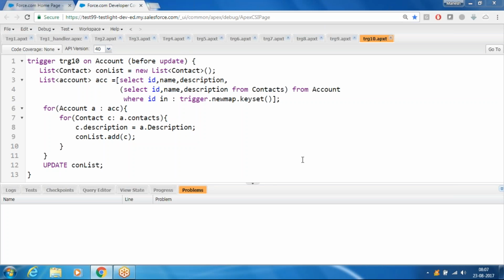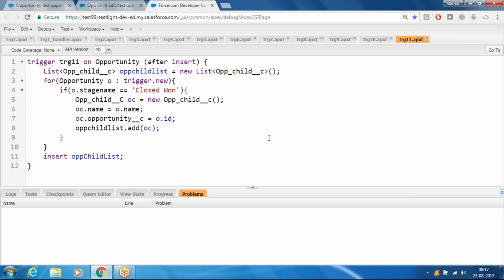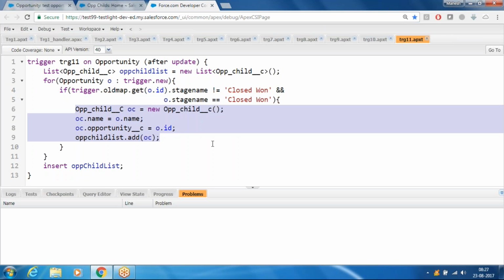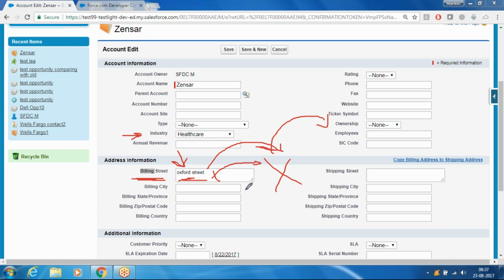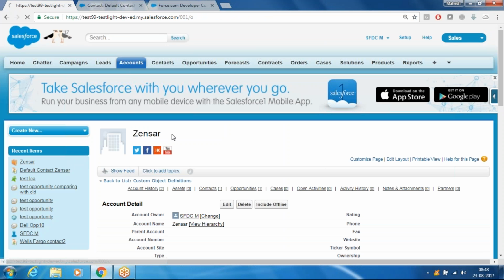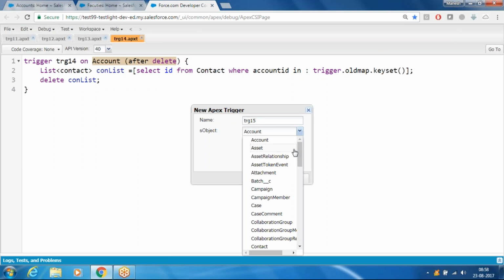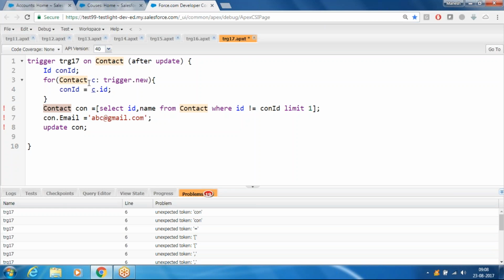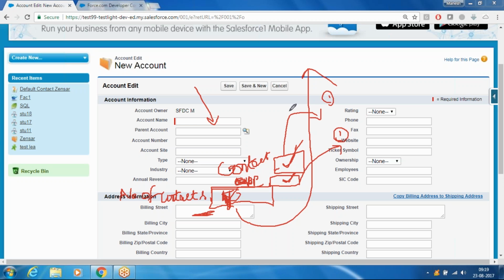Salesforce Triggers Part-4